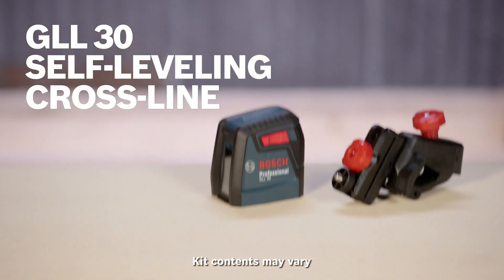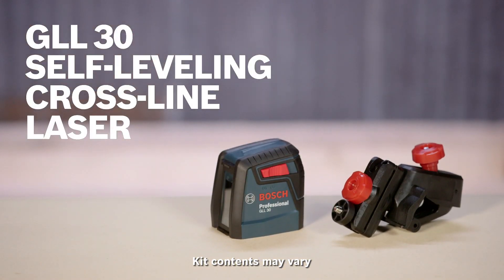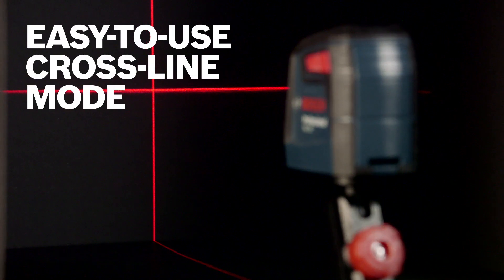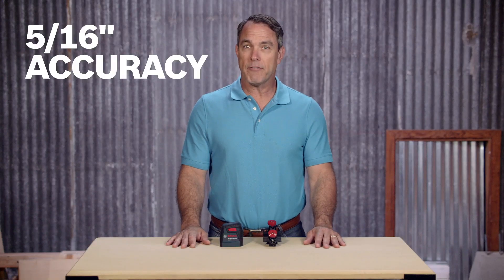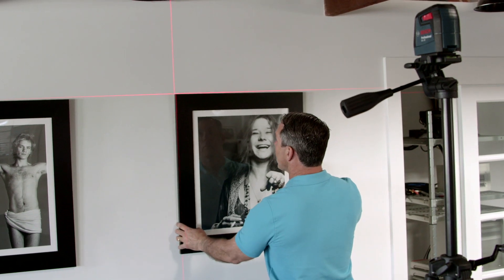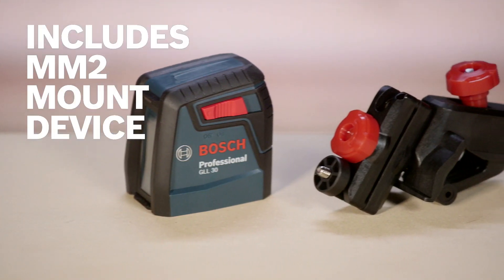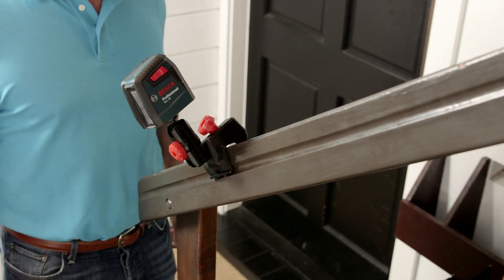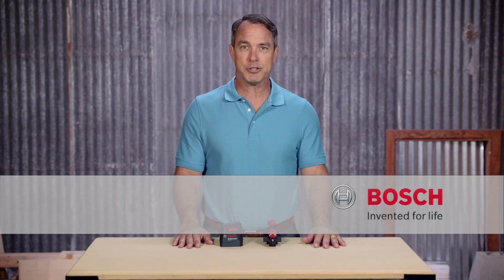Bosch GLL 30 Self-Leveling Cross-Line Laser Product Video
The Bosch GLL 30 Self-Leveling Cross-Line Laser projects two lines, making a cross-line projection, for a wide array of level and align uses. This versatility makes it more valuable than a typical line laser. With top-notch accuracy and one-switch operation, the user's leveling and alignment tasks are done quickly and correctly. The laser lines are visible up to 30 Ft. The Smart Pendulum System self-levels and indicates out-of-level condition to help ensure an accurate layout, and it locks the lines at any angle. The pendulum system locks when switched off, to assure secure tool transport. The included MM 2 Flexible Mounting Device provides microfine height adjustment, and it allows the laser to be clamped on virtually any surface from 1/2 In. to 2-1/4 In. thick, for level lines at any height.  Learn more about the capabilities of the GLL 30 Self-Leveling Cross-Line Laser below:

•Cross-line mode – projects two very bright lines that are perfectly level and plumb
•MM 2 Flexible Mounting Device – clamps to multiple surfaces and provides microfine height adjustment
•Smart Pendulum System – self-levels and indicates out-of-level condition
•Secure transport – pendulum locks when switched off
•Manual mode – tilt the laser to use the lines at any angle
•Ergonomic, compact and lightweight – easy to use, easy to store
•Features 1/4 In.-20 tripod thread – for use with MM 2 mount, BM 3 Magnetic Mounting Bracket or tripod
•Versatile clamp – stable grip on thin and thick surfaces (from 1/2 In. to 2-1/4 In. thick)
•Manual mode – locks line for use at any angle